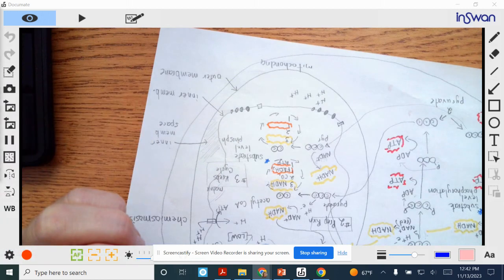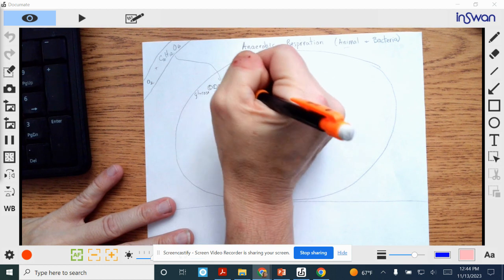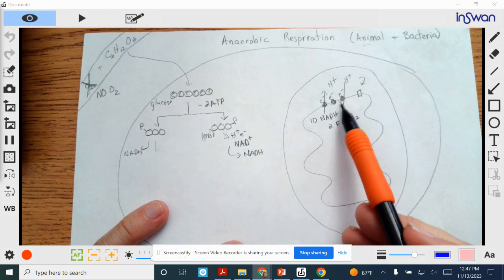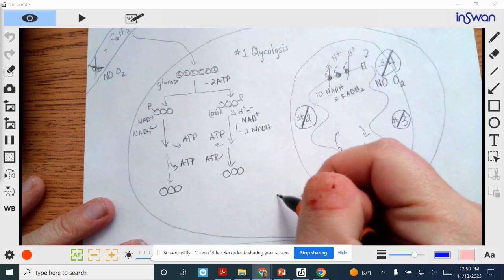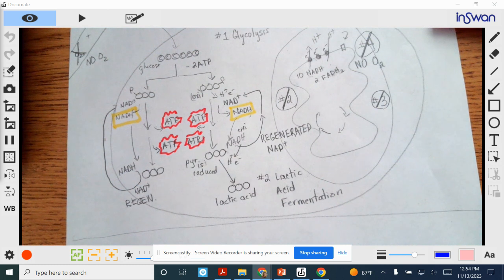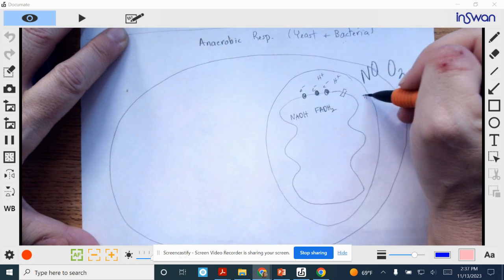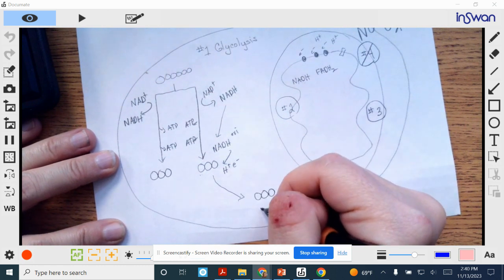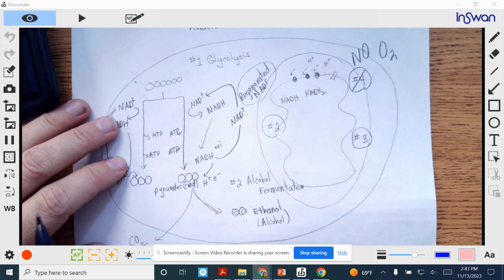Anaerobic Fermentation Poster